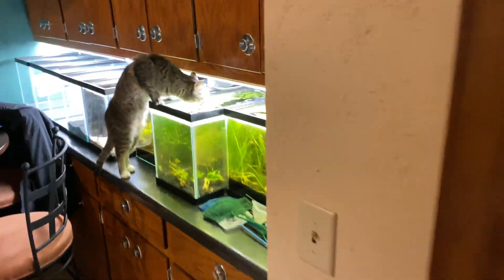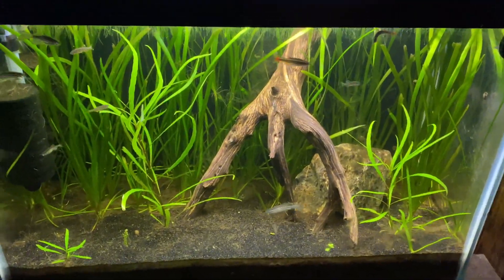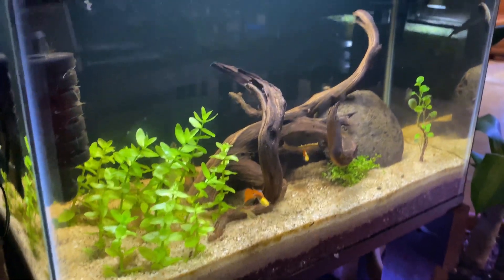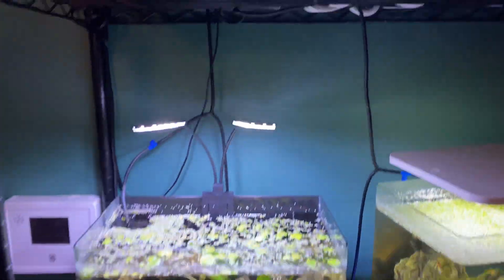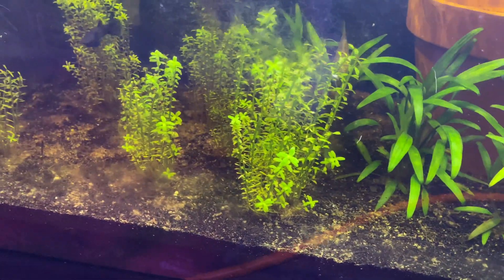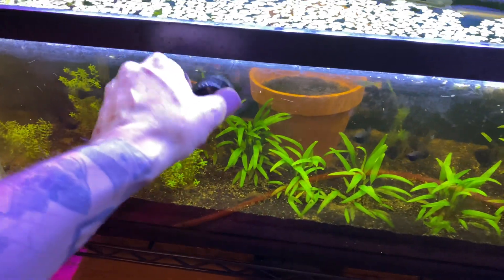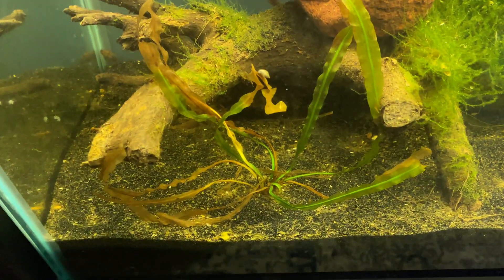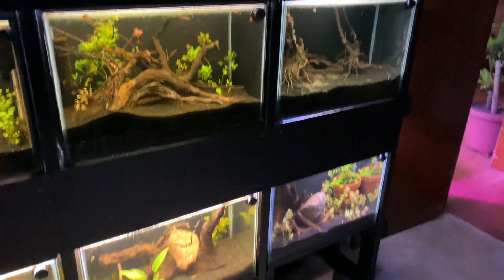My Aquarium Plants are Turning Brown?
My Aquarium Plants are Turning Brown and Dying. You may find that your aquarium plants are turning a different color because they are lacking specific nutrients. Most Aquarium and Plants usually are lacking iron or potassium or nitrates. I talk about a couple different methods in which you can try to stop this from happening to your aquarium plants. Nobody likes to look at an aquarium Plant that’s turning the color brown or yellow.

Some More Talk

I use Prime, water conditioner, I try to use used media but if not it’s new. I put the fish in soon as my temp is good. I have never had a problem. I usually get 1 goldfish for natural bacteria but I just go. I never knew about cycling so I did my best. Oh, also some stress coat. ( now I’ll probably get told how stupid I am, but I have 14 tanks running pretty great, so I’m good.)

Super basic explanation: Add ammonia to the tank until you’re around 2-3ppm. Add more ammonia daily or as needed to keep it around that concentration. You’ll eventually see the ammonia concentration starting to drop, which will coincide with a nitrite spike. More time will pass and you will see the nitrite drop, which will coincide with a nitrate spike. Once your ammonia and nitrite levels are undetectable, your tank is cycled for the amount of ammonia you’ve been adding (aka the bioload), and you can start to add fish as soon as you get the nitrate down to a safe level (it’ll be super high at this point unless you have lots of live plants).

Adding some filter media or decorations from an established aquarium will speed up the process pretty drastically (you just have to keep them wet and free from contact with chlorinated water or anything else that may kill or remove bacteria). There are also various bottled bacteria products you can buy in stores.

Basically: provide an ammonia source (keep ammonia below 1-2ppm max) for the bacteria to convert to nitrite and then nitrate, which will replicate the bacteria feeding off the fish waste and converting enough of it to protect fish from it. After 2-8 weeks, enough bacteria will have grown to safely convert the 1ppm daily and as long as you stick the tank correctly, the bio load should not overwhelm the bacteria and it will balance out when you add fish. Also a good idea to add fish slowly instead of your full stocking idea all at once too. Hope this helps.

Fishless cycling: Buy an api master test kit. Add 4 ppm of ammonia, either from ammonia bottle or flake food. Test your water every day for ammonia and nitrite. If ammonia goes down to 1 ppm  then add ammonia to get it back to 4 ppm.  Once you see nitrite, then you can start testing for nitrate. The nitrite indicates that you have the first set of beneficial bacteria. If you see your nitrite drop below 1 ppm then dose the ammonia to keep the nitrite at around 2 ppm. Once you have 20 ppm of nitrate then you have the second set of beneficial bacteria. Let the ammonia and nitrite go to zero and then do a 50 percent water change. Slowly add fish. It should take at least six weeks but the process will be much faster if you seed your filter with media from a cycled tank.

In the fish LESS method, you continue to pulse ammonia source (daily, weekly) until NO3-nitrates peak and begin to come down. See the famous Stephen Spotte chart. When NO3-nitrates peak, then do massive water changes until all nitrogen levels - NH3, N02 and NO3 - are low. At this point, the beneficial bacteria are ready for ALL of the fish. The ammonia doses create a beneficial bacteria bed so large, that most hobbyists can NOT add too many fish. Adding all the fish at once avoids the pain and heartache of slowly adding new fish to the established territories and hierarchies in an aquarium. The large, established beneficial nitrosomonas bacteria bed will shrink as there is less fish food and waste for the bacteria to consume.

Aquarium plants turn brown usually because of a nutrient deficiency.

The red belly is female.  Thank you for giving them good conditions,  however please please please do your research and get the conditions and stock right. Conditions arnt hard to obtain but convicts can be tricky with stock so make sure you know what you can and can't keep with them. It's trial and error so enjoy the ride.